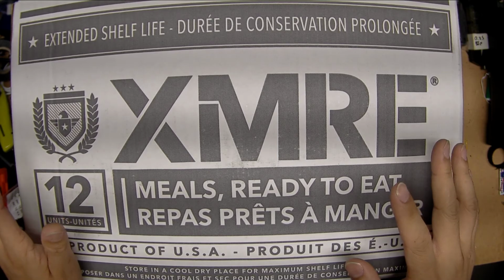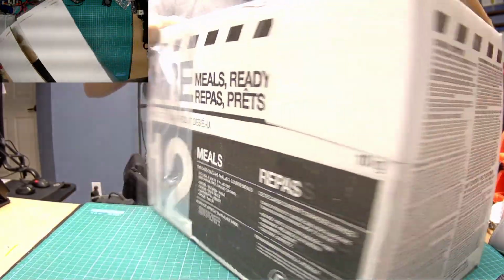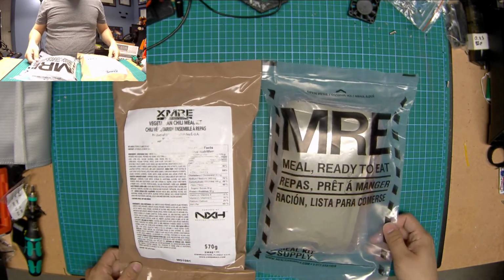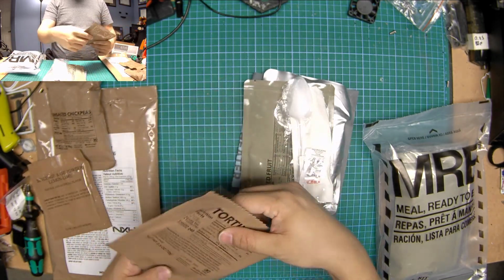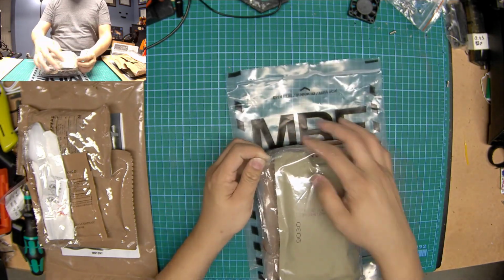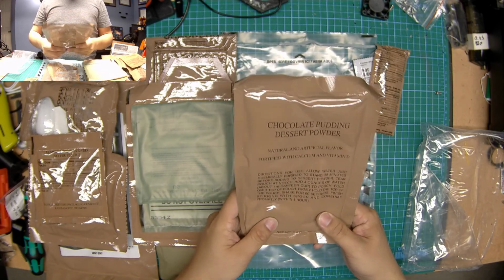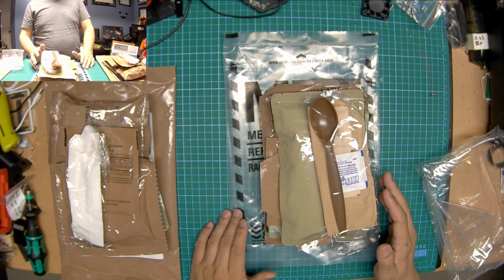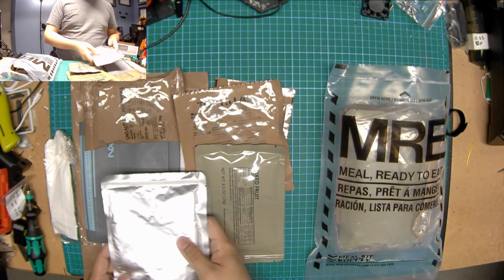MRE Comparison - Meal Kit Supply vs XMRE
Side by side comparison between Meal Kit Supply and XMRE in terms of packaging, quality of components, overall design, strengths, and weaknesses.

Note: Not a paid nor sponsored review by either Meal Kit Supply nor XMRE